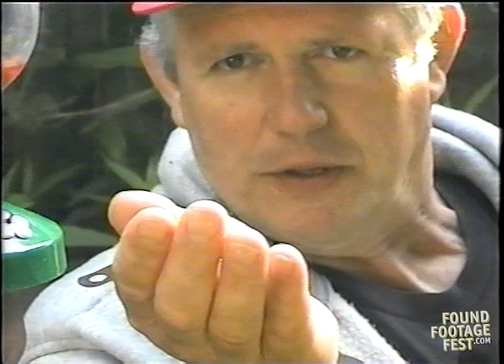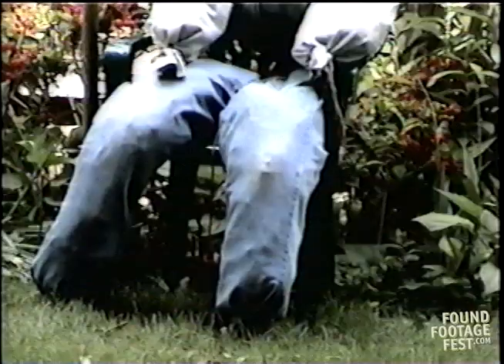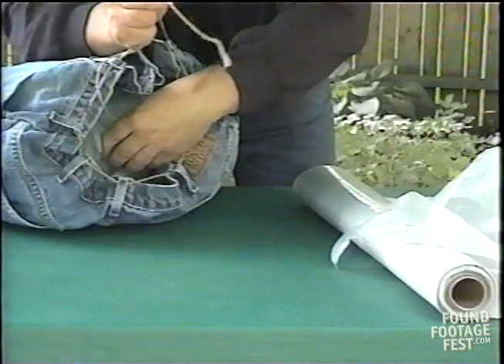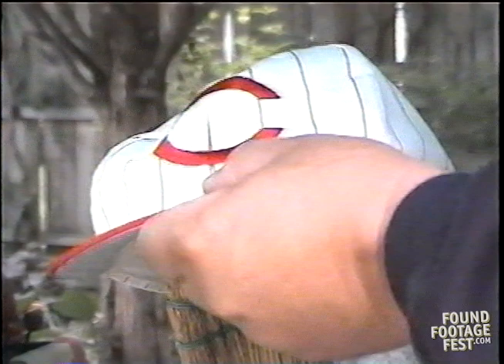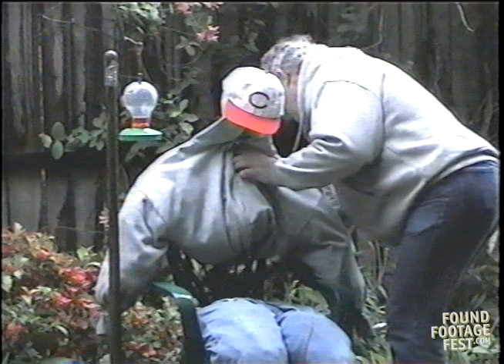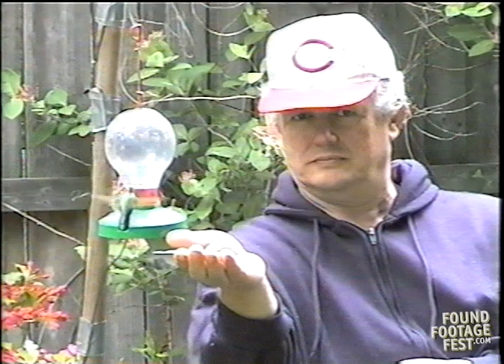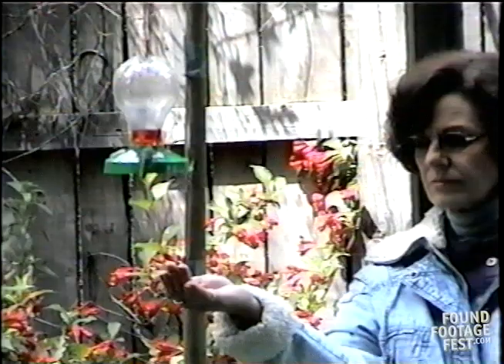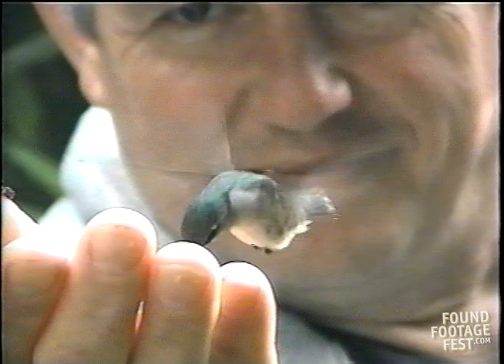How To Hand Feed Hummingbirds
This unusually specific VHS tape teaches you how to get hummingbirds to feed out of your hand with nothing more than a lot of patience and a dummy in a Cincinnati Reds hat. More on VCR Party Live! Ep. 113.